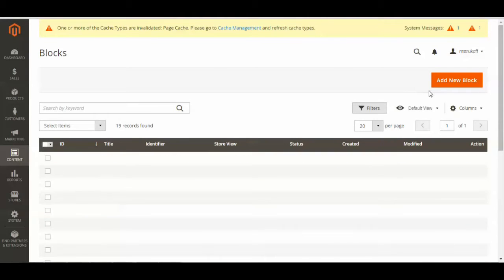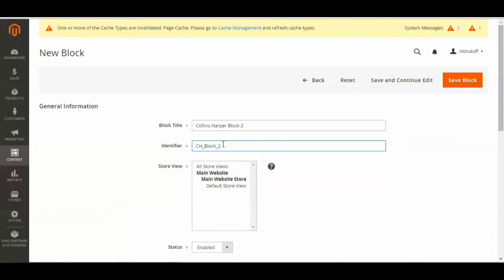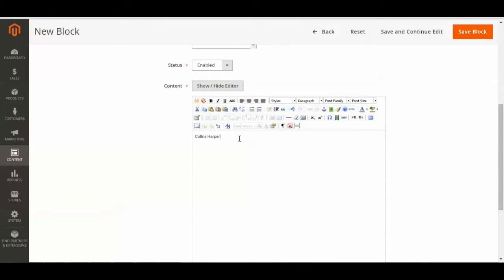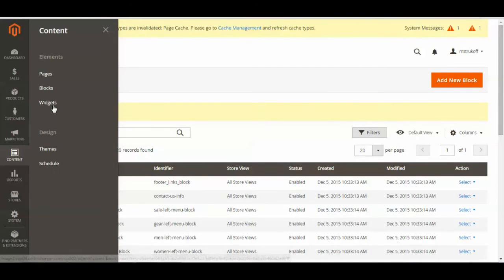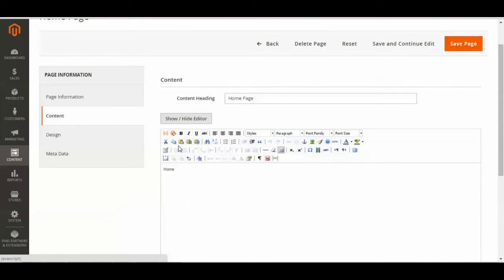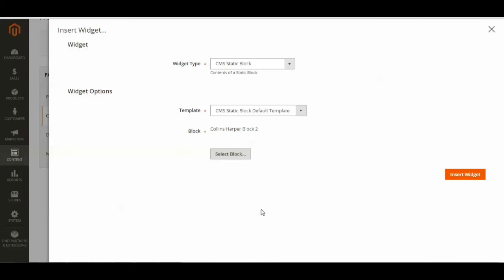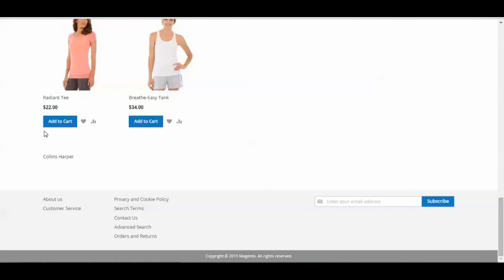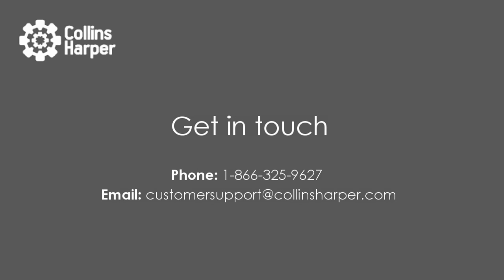Magento 2 - How to Create & Add a Static Block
In this video we show how to create and add a cms static block in Magento 2. for best in industry Magento web development.